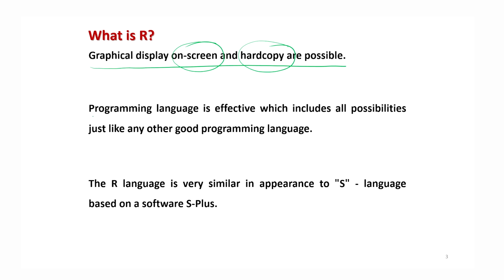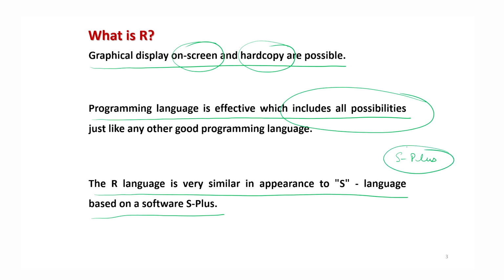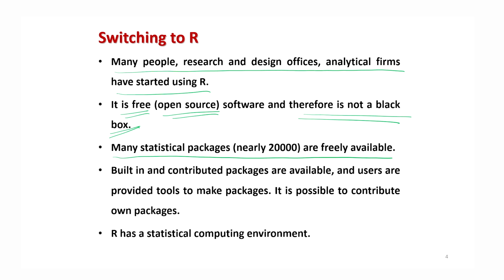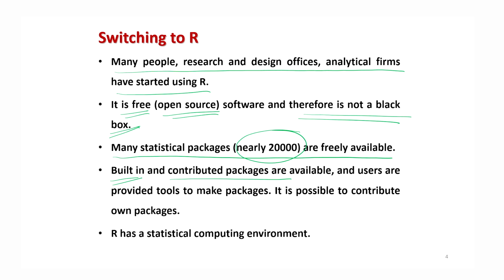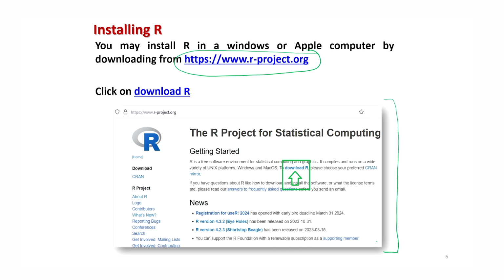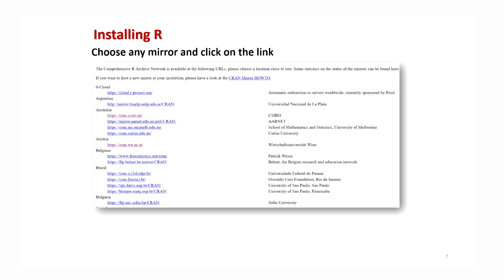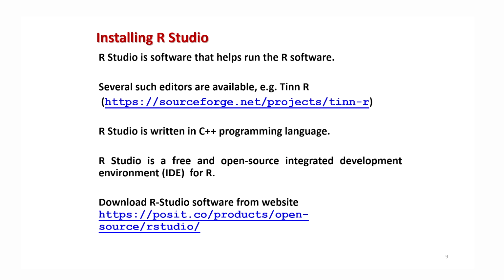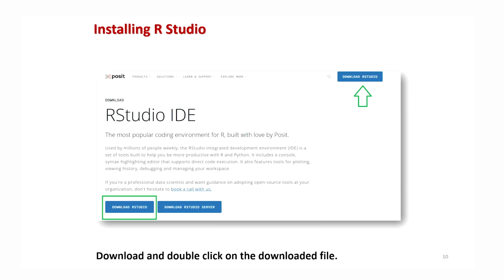Lecture 01: R Software and its Installation